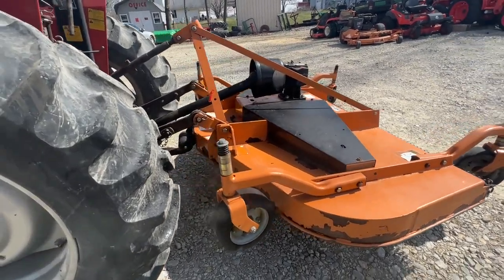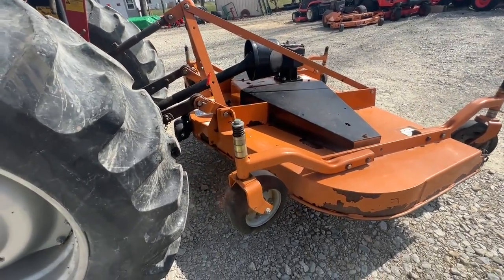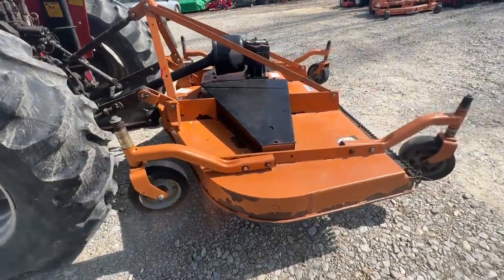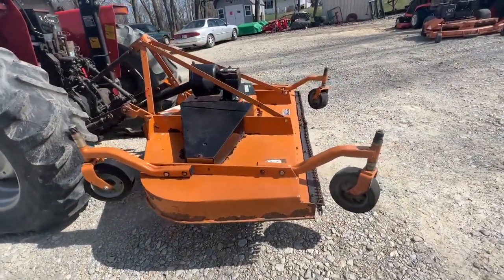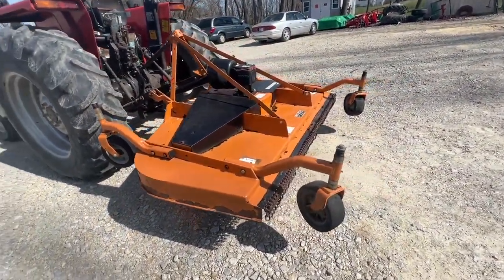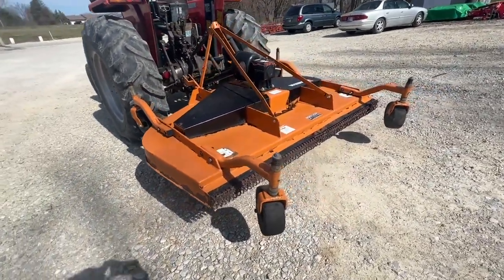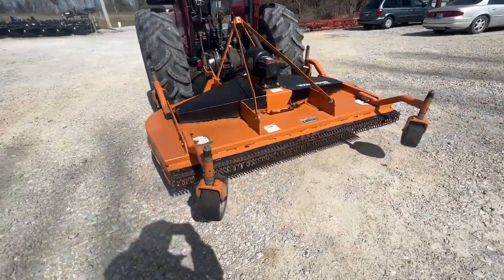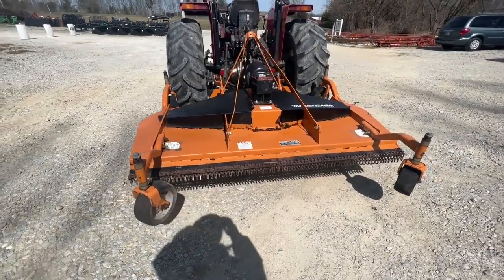WOODS PRD8400 For Sale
7' cut finish mower, rear discharge, airless tires, 540 PTO, 3 pt, safety chains, good blades.  Watch the video for more information.  Fresh Rotary Mowers